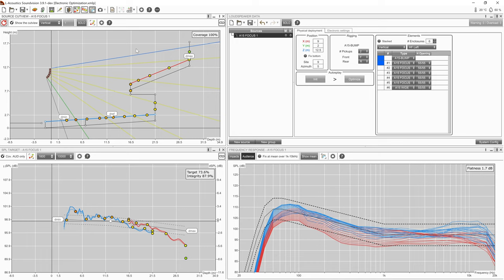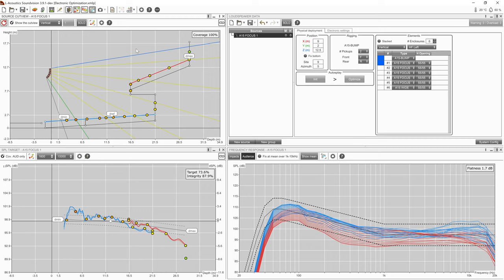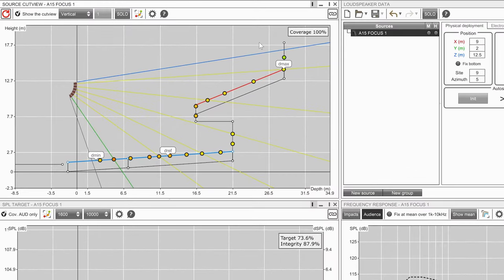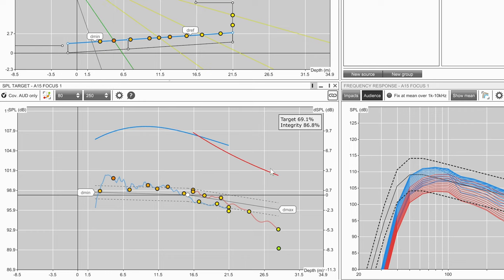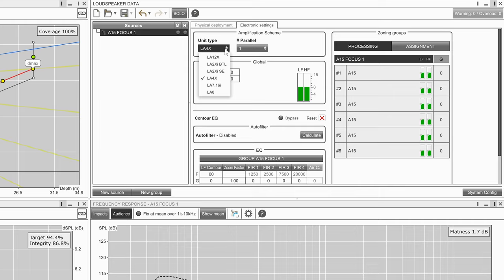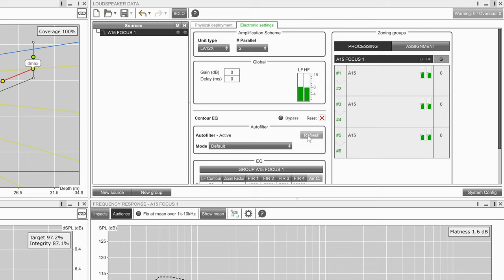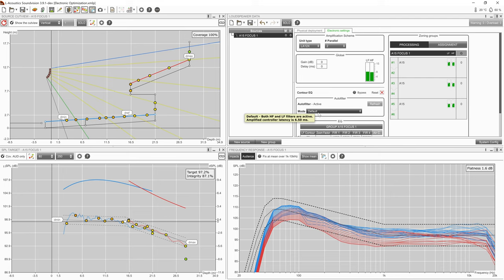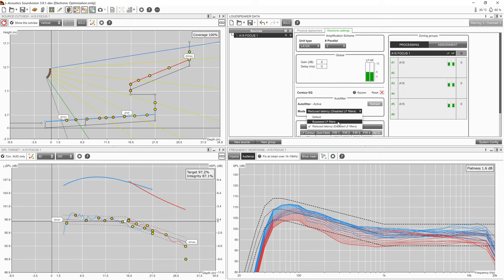Soundvision Quick Start: Electronic Optimization